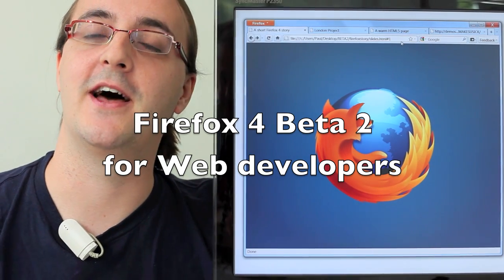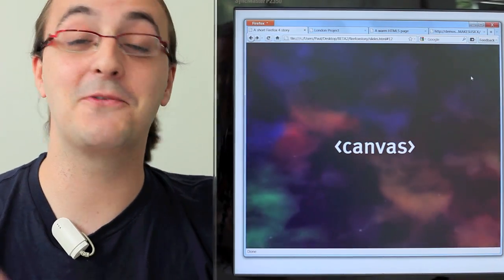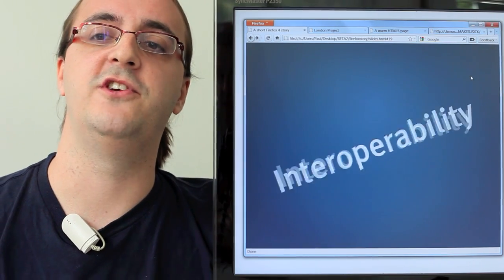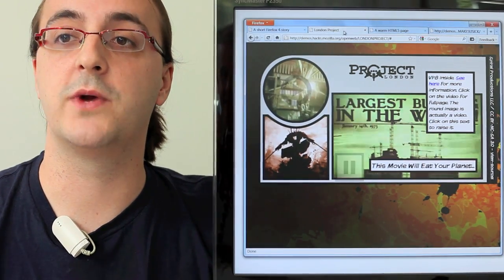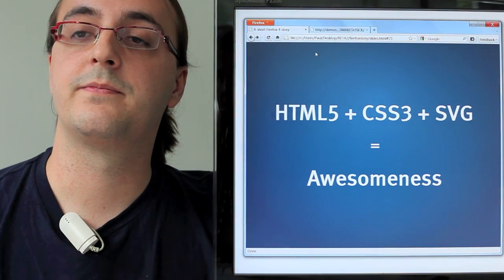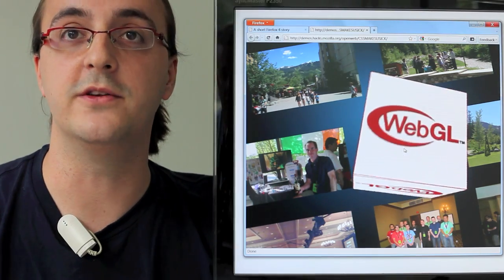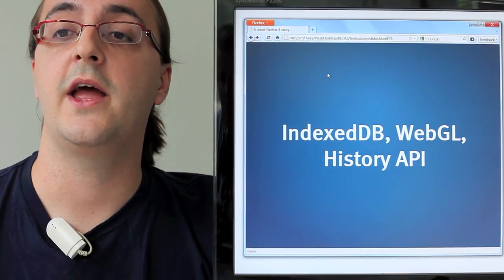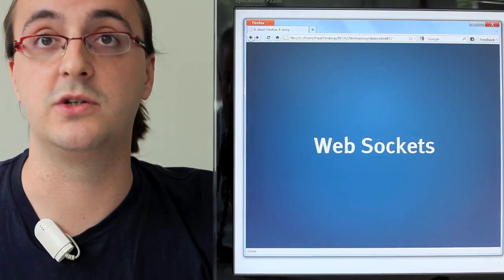Firefox 4 Beta 2 - HTML5 / CSS3 Preview